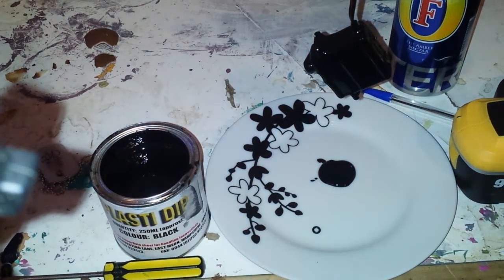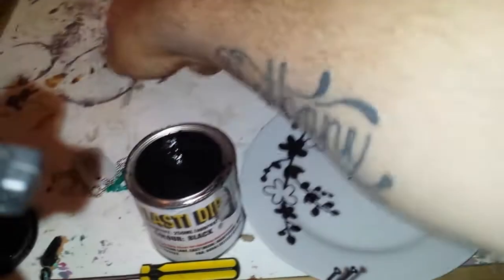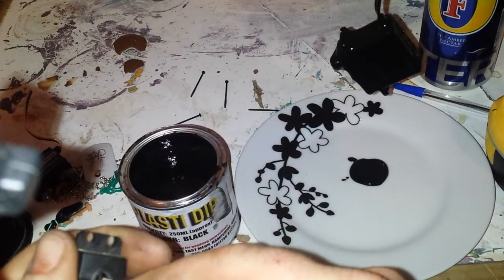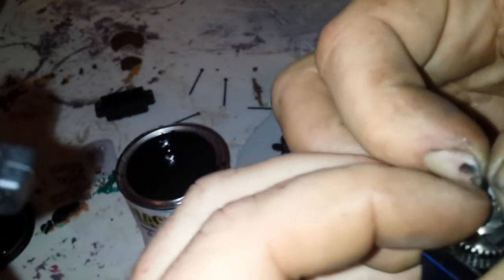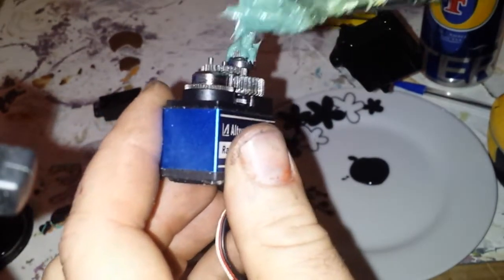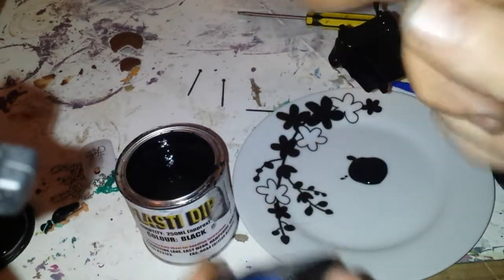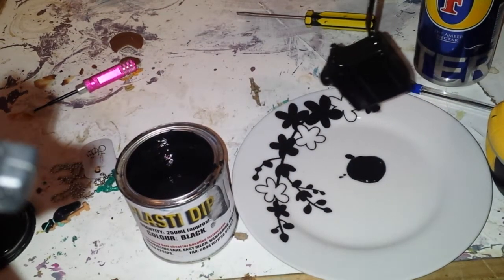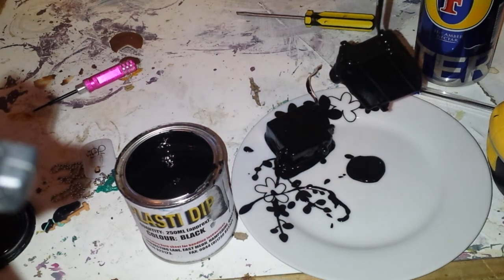HOW TO WATERPROOF A SERVO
In this video I show how to waterproof a rc servo